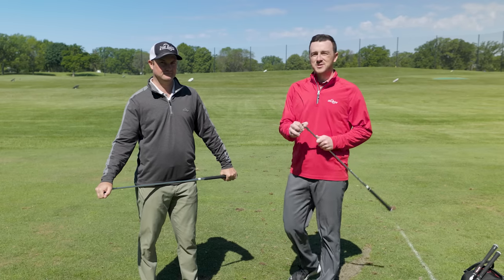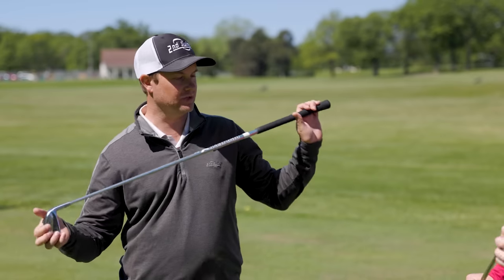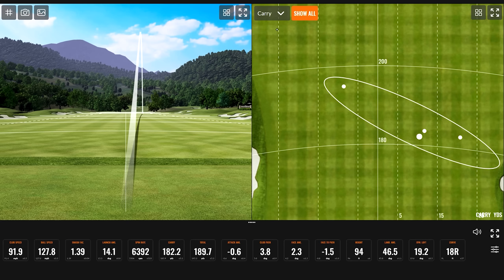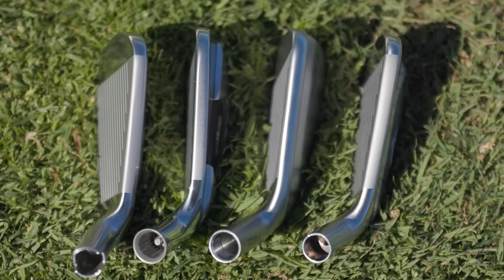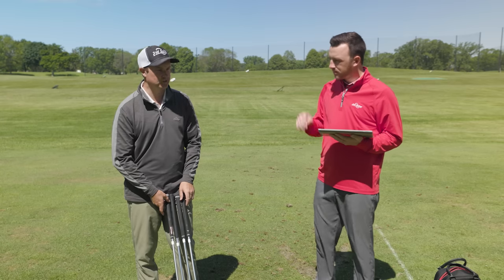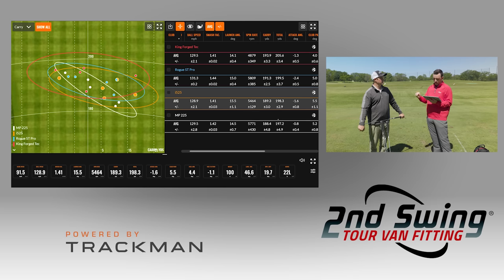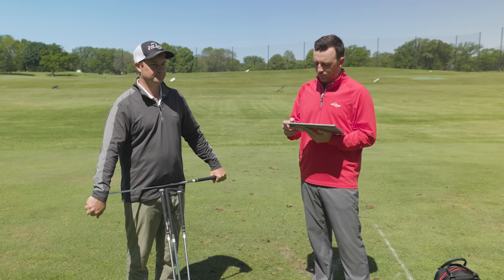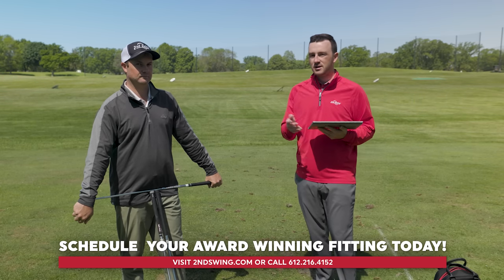Players-Distance Irons Comparison | i525, Rogue ST Pro, KING Forged Tec, Mizuno Pro 225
The Players-Distance Irons available in 2022 include the PING i525, Callaway Rogue ST Pro, Cobra KING Forged Tec, and the Mizuno Pro 225 irons. Each of these players-distance irons is designed to deliver explosive distance without sacrificing forgiveness and workability.

In this video, 2nd Swing's Thomas Campbell and Drew Mahowald conduct a Trackman Test featuring each of these players-distance irons to identify the similarities and differences. The players-distance irons category is terrific for the experienced golfer that isn't quite ready to play the small, compact players iron.